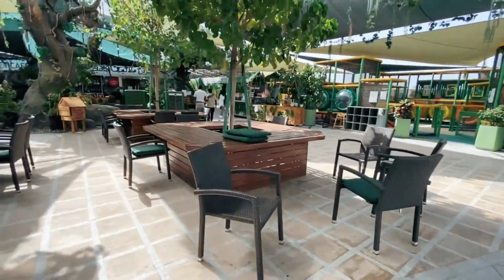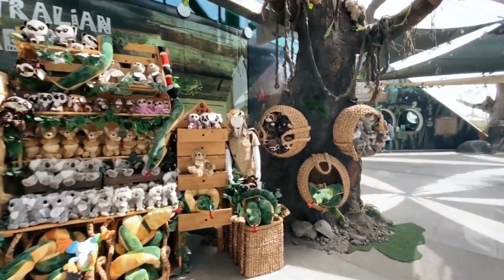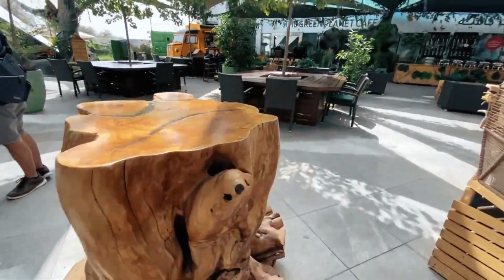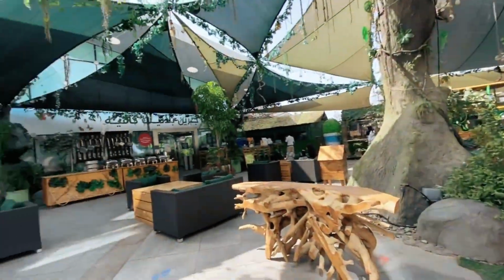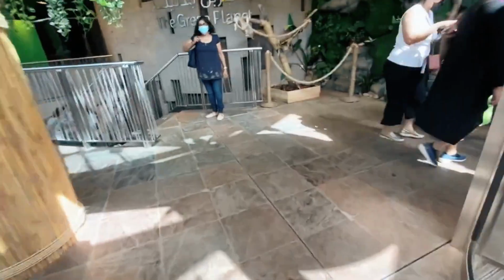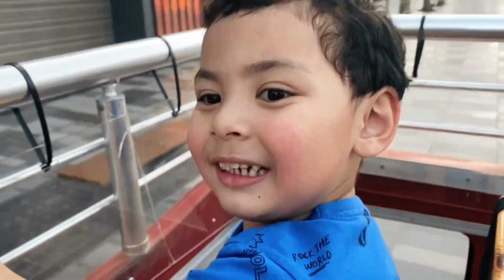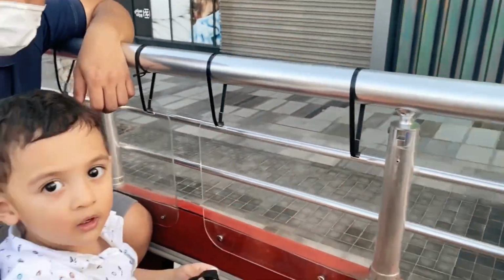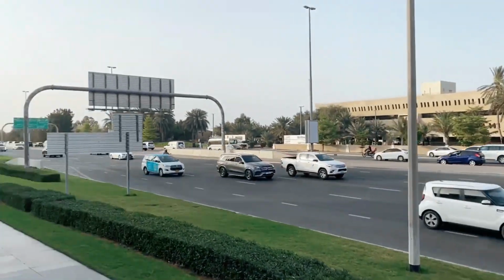𝐓𝐡𝐞 𝐆𝐫𝐞𝐞𝐧 𝐏𝐥𝐚𝐧𝐞𝐭 | Forest in the Desert | City Walk | Green Travels | Colors of Green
𝐓𝐡𝐞 𝐆𝐫𝐞𝐞𝐧 𝐏𝐥𝐚𝐧𝐞𝐭  | Forest in the Desert | City Walk | Colors of Green

Discover Dubai's Tropical Rainforest - The Green Planet! Enjoy a day out at Dubai's indoor tropical rainforest! Immerse yourself in an exotic environment with over 3,000 plants and animals.

Be amazed at the world's largest indoor man-made and life-sustaining tree!

While you are exploring inside the Green Planet, you'll be able to see animals walking around you and birds flying over and above you!

A walk inside Green Planet is very educational. Green Planet's professional guides will happily answer all your questions about the diverse plant and animal species within it.